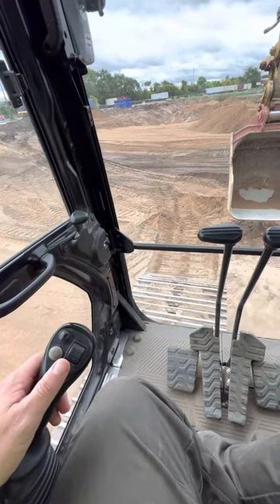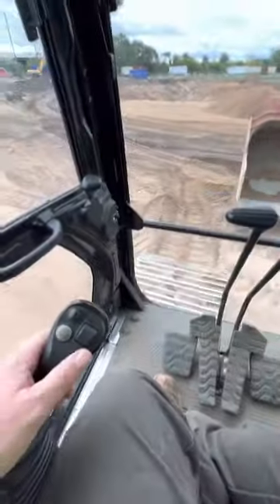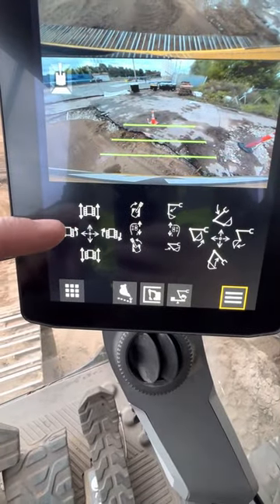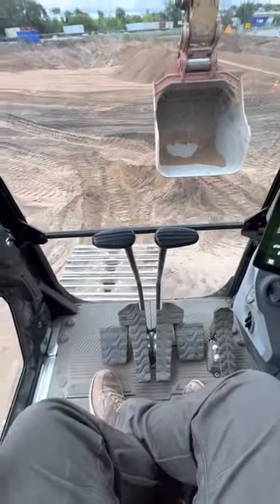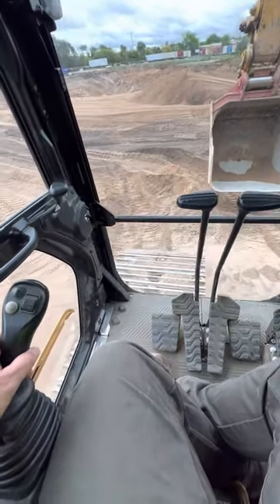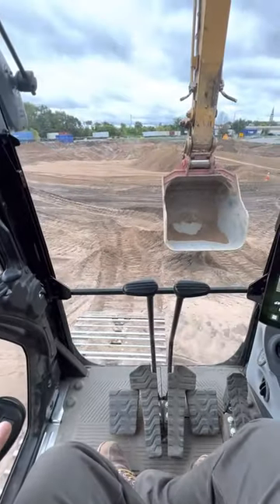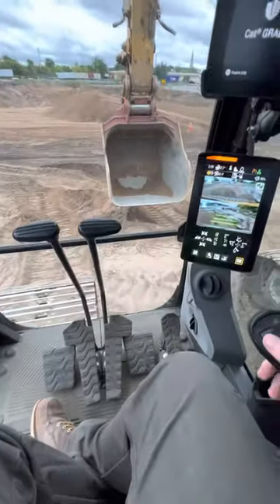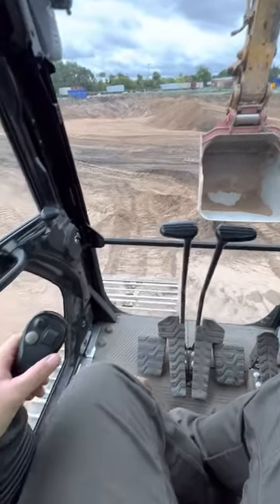JOYSTICK STEER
Check out the latest feature from CAT next Gen Excavators! How to use joystick steer on the larger excavators